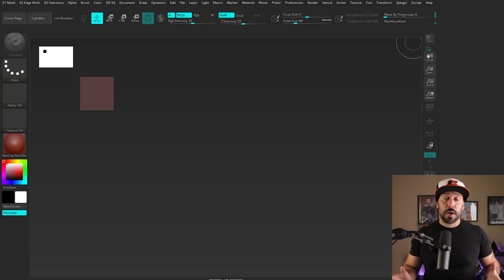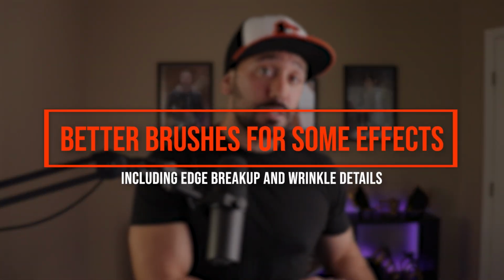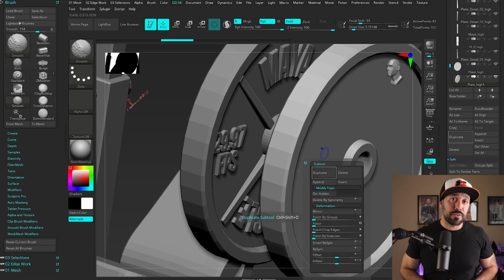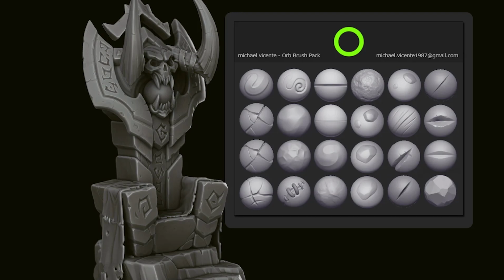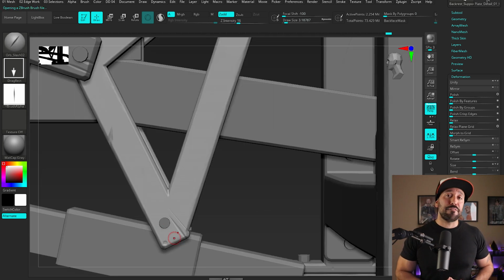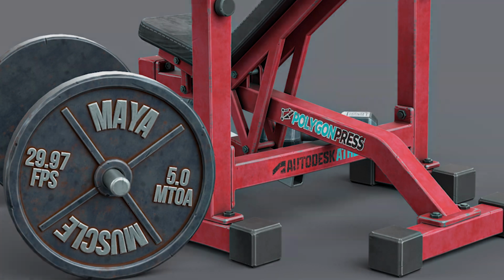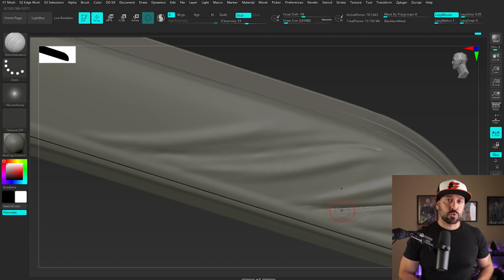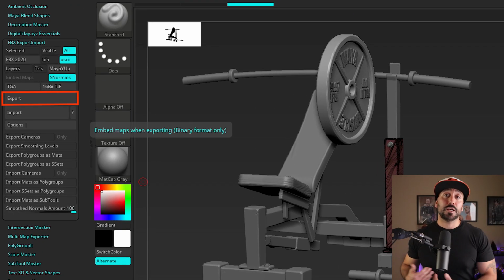Zbrush Details Made Simple: Ultimate Beginner's Guide to 3D Stylized Environments [3/5]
Ending Soon: Save 30% on the Blender Blueprint — my step-by-step system for hard surface modeling in Blender with clean topology.

➡️ Want to watch the series AND win prizes? Play the Watch & Win Game

This series will break down my entire workflow for  Creating Stylized Environment Art using Maya, Zbrush, and Substance Painter.

In this third installment of the series, I will show you how to create ZBrush stylized details.  This

I this Zbrush tutorial, I cover:

• Which Brushes I use to achieve the stylized look.
• Poly modeling with Zmodeler.
• When and how I use Subsdivisons and Dynamesh.
• Using Zbrush layers
• How to Decimate your meshes.
• Sculpting Zbrush cloth and wrinkles.